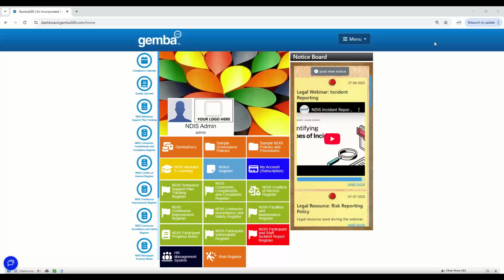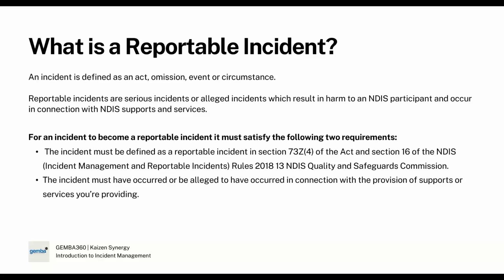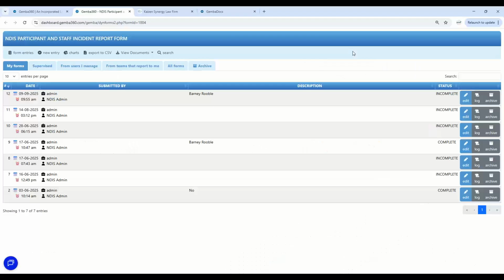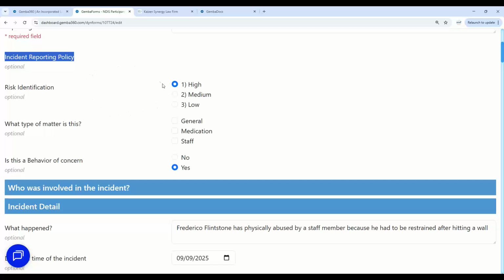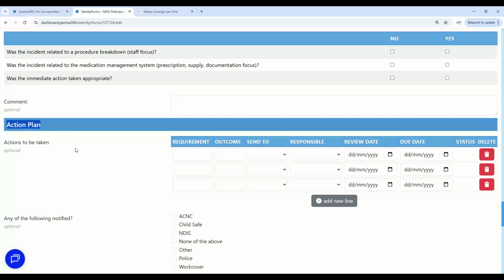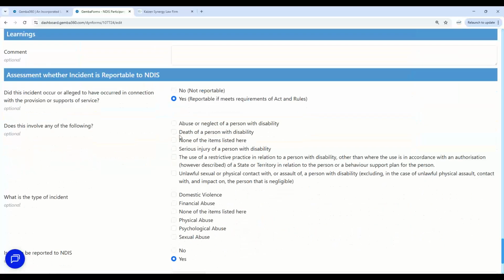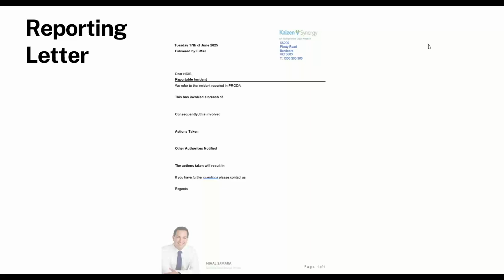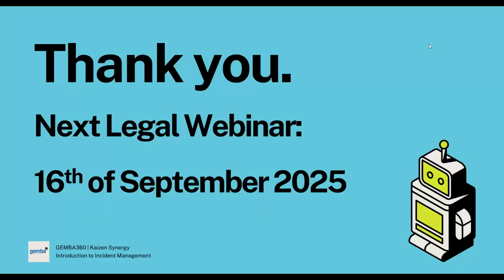NDIS Incident Reporting and Legal Compliance Obligations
Kaizen Synergy Law Firm Policy and Compliance Centre
Contact Nihal Samara M: 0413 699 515
V: SS205, La Trobe Law School Bundoora Campus